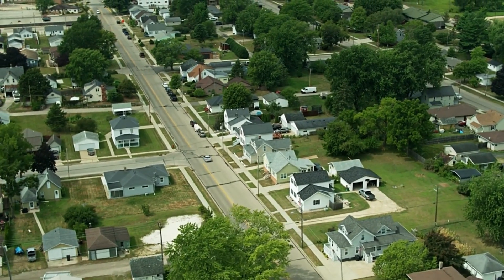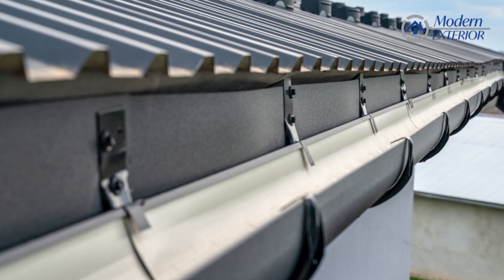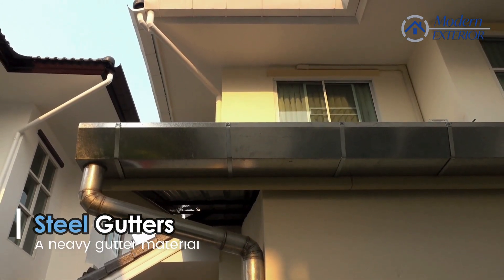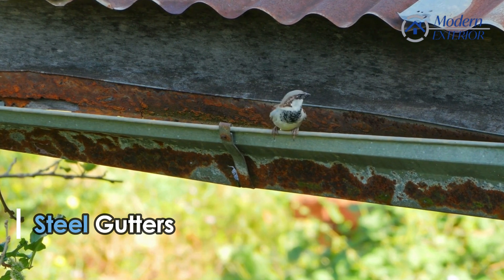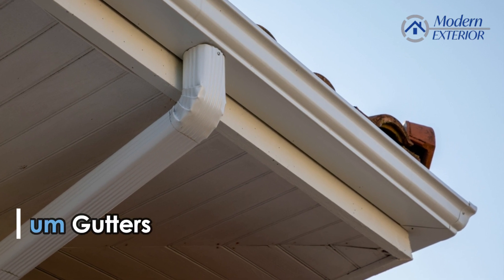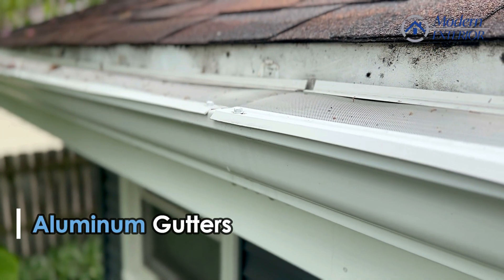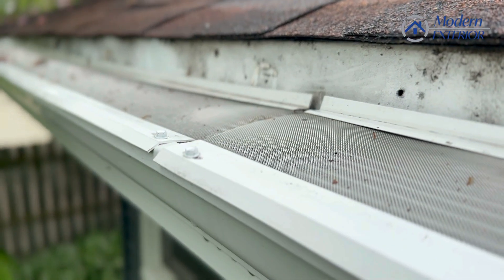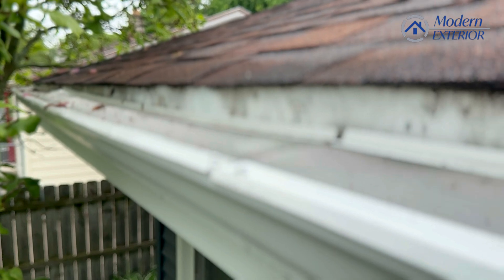The Best Materials for Gutters | Modern Exterior | Shorewood, WI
🏡 Considering new gutters? Will, breaks down the best materials for the job in our latest video! From durability to cost-effectiveness, we've got you covered. Don’t miss out!